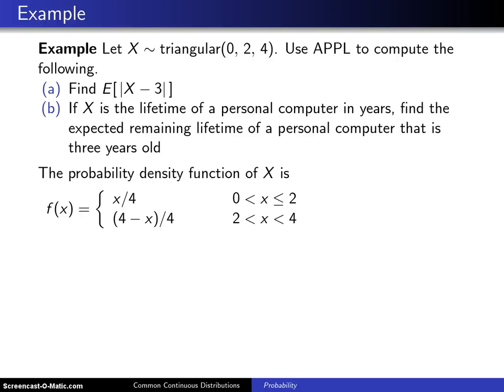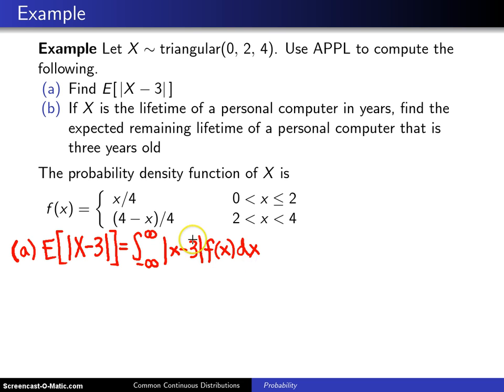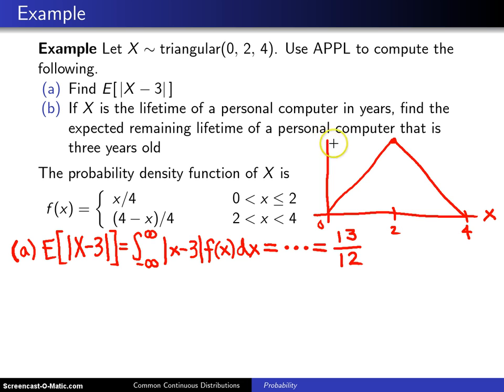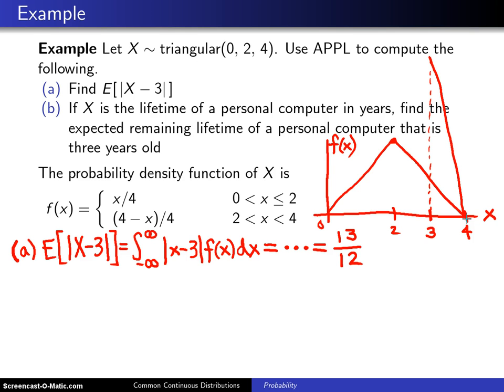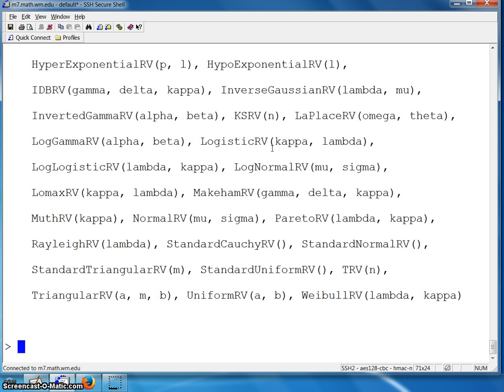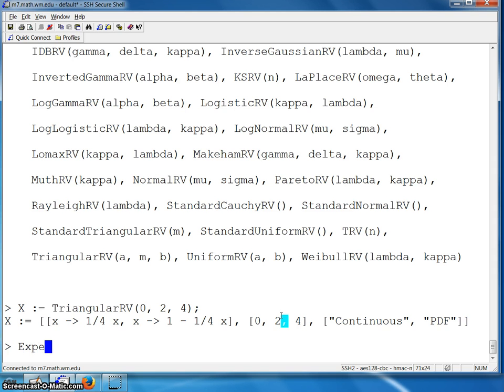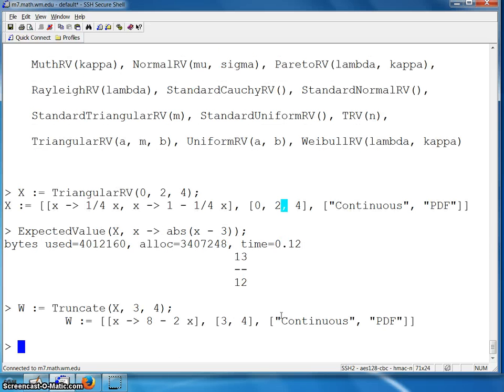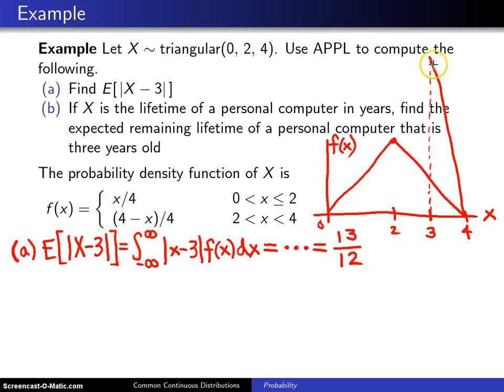Triangular distribution -- Example 1